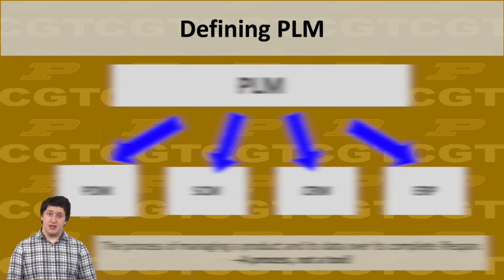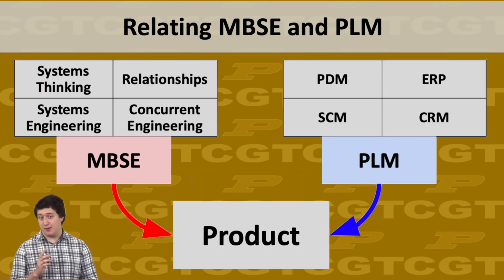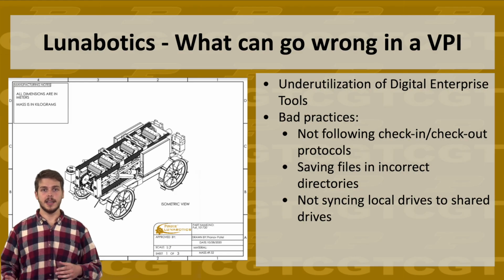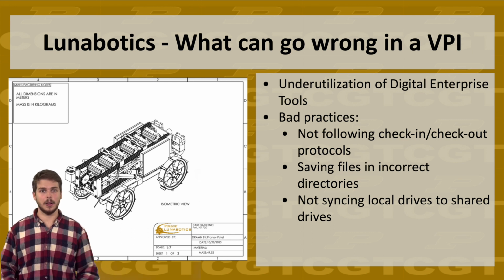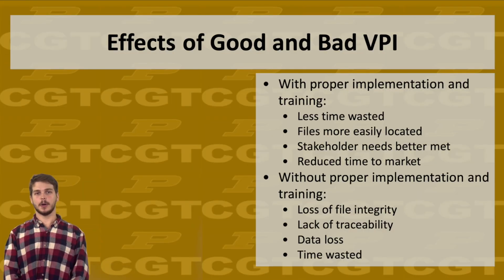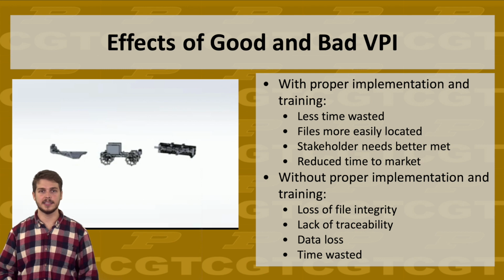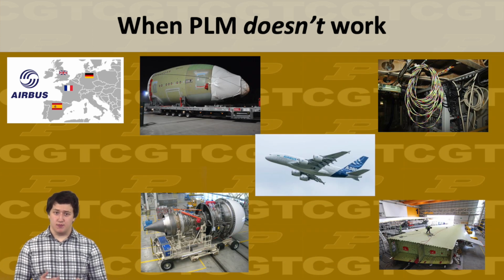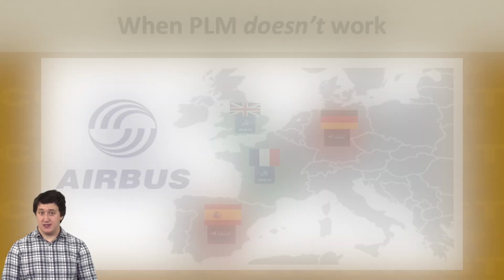Group 03 -- MBSE Final Reflection -- JPD + LN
Final MBSE reflection for CGT 313 -- John Papas Dennerline and Logan Noster. Group 3.